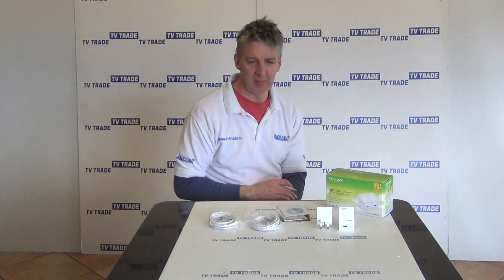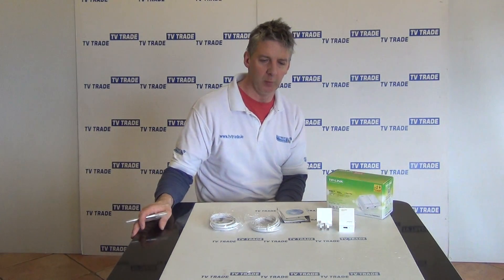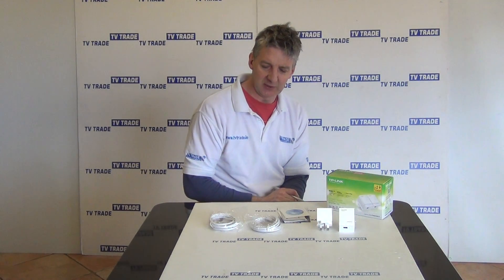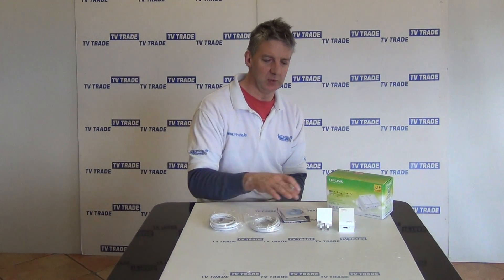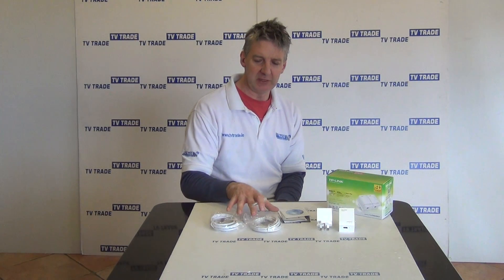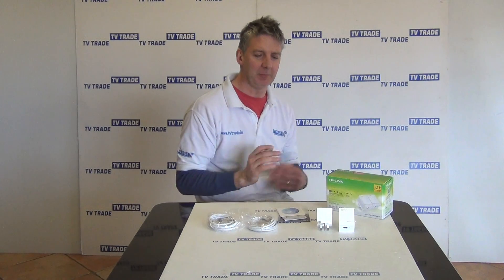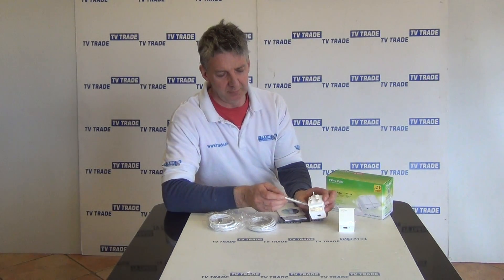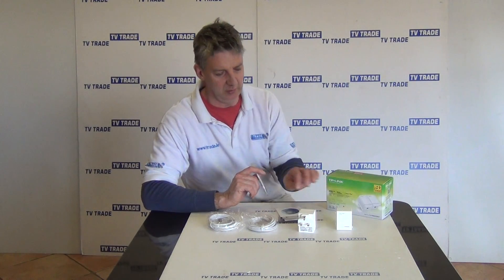600Mbps Homeplug Twin Set